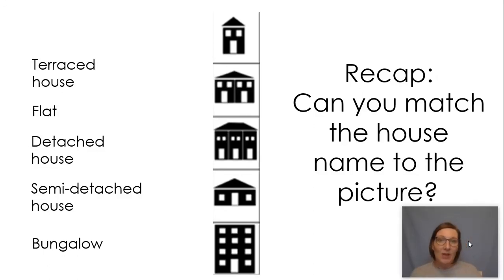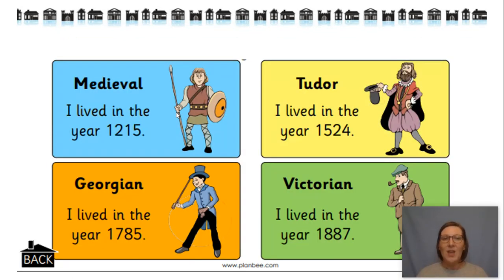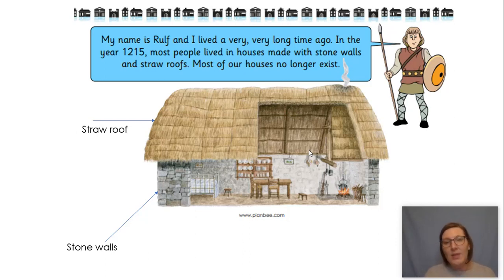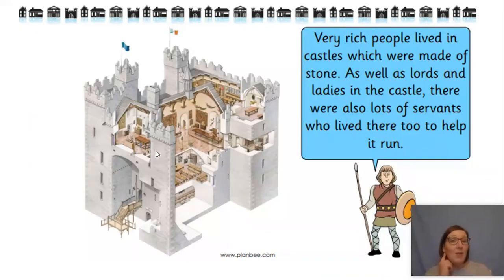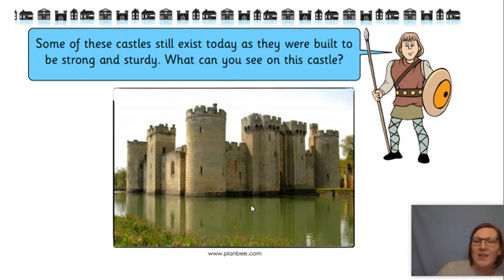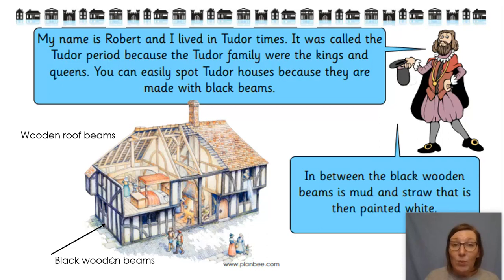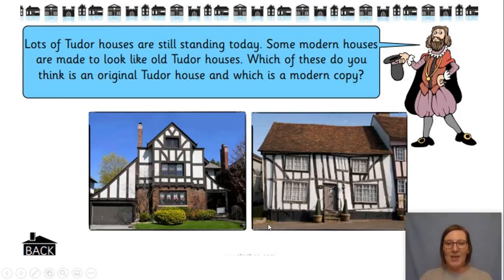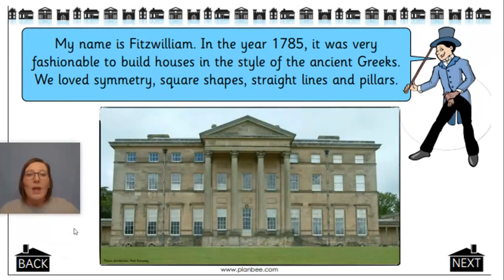Year 1 History 21st Jan part 1